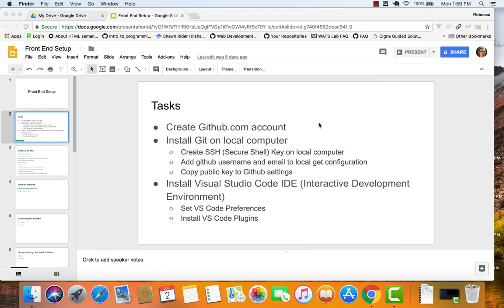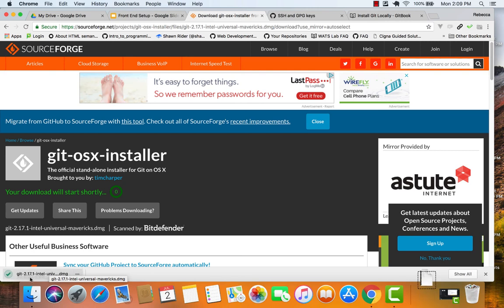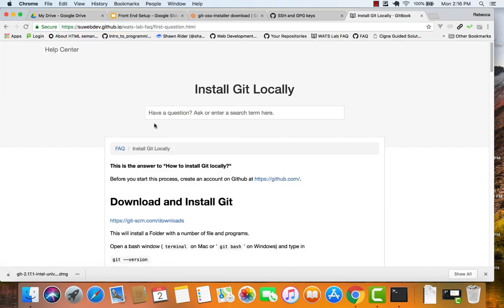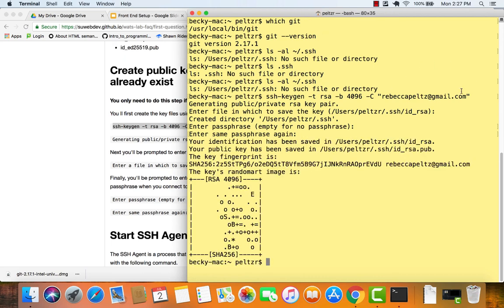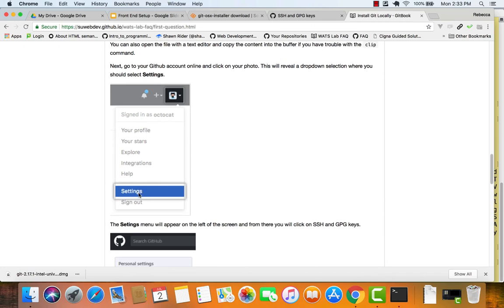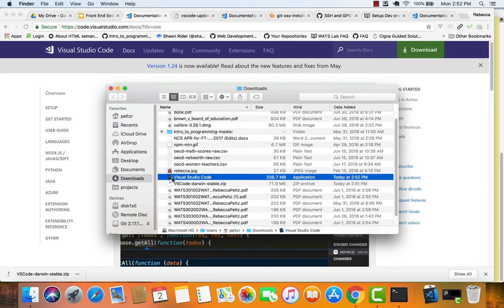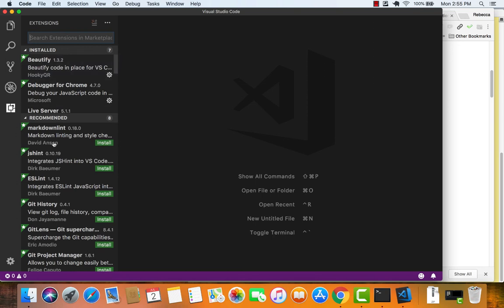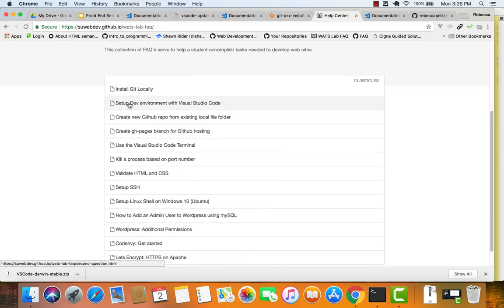Mac: Set up development environment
Set up git, github.com, Visual Studio Code.  Prepare an environment for writing, versioning and hosting code.